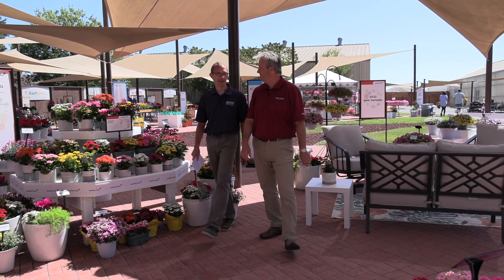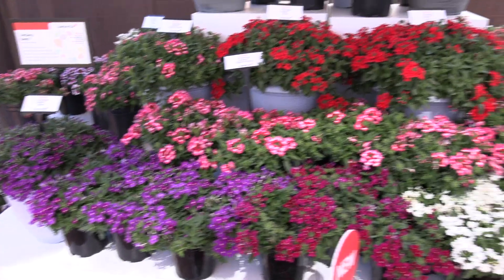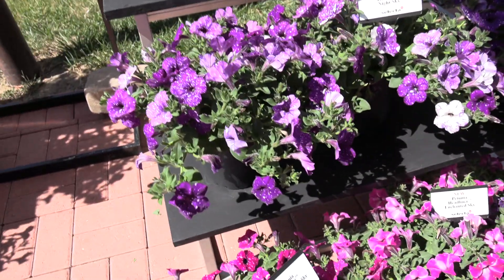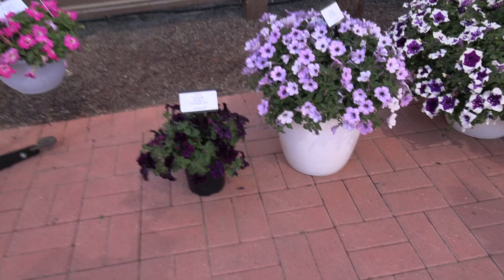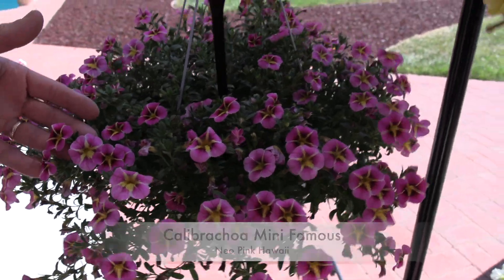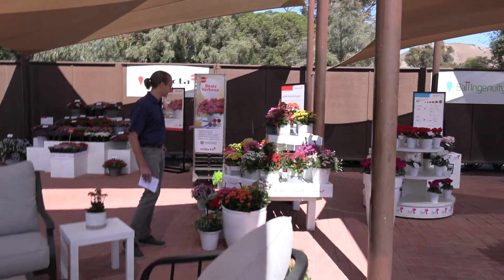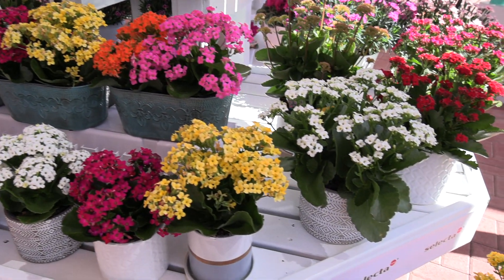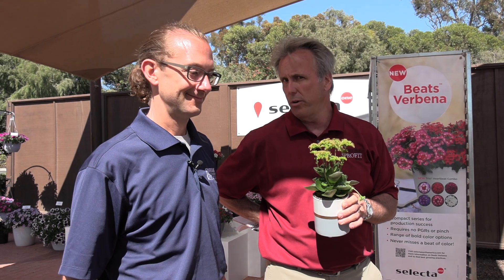CAST 2021: Selecta One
A brand new verbena series, plus new Sky Petunia varieties and a whole new potted plant category for Selecta.